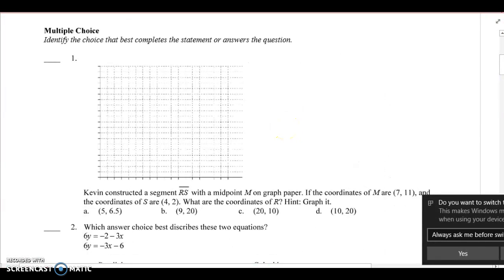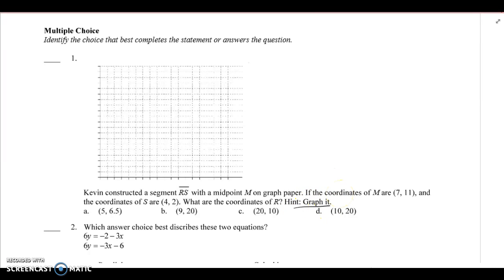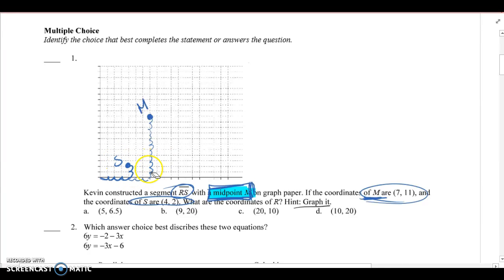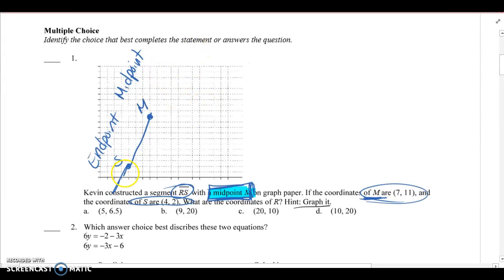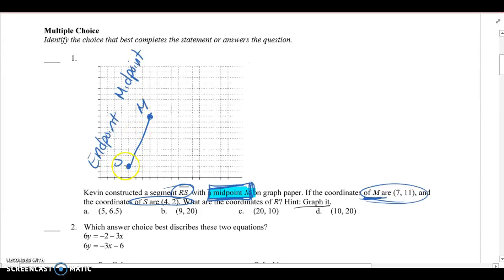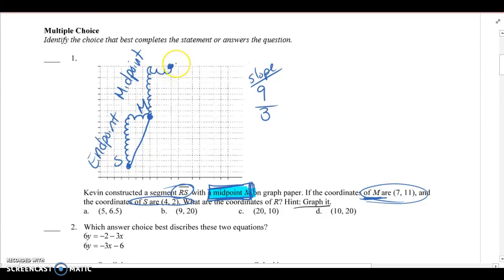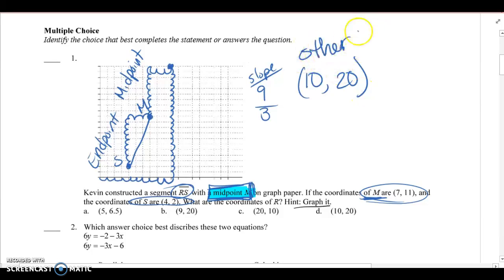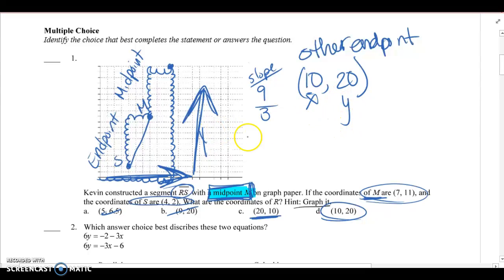Other Endpoint Geometry Review Question